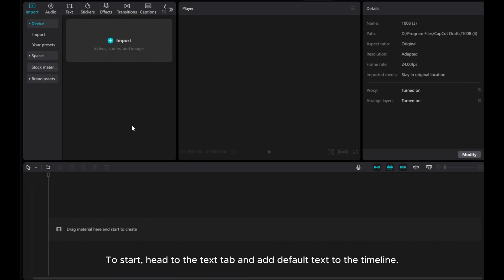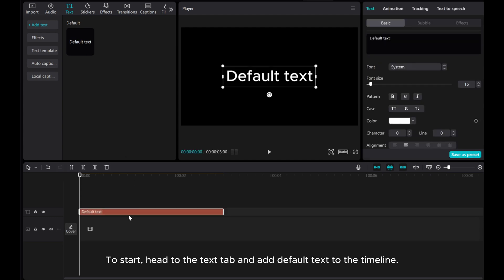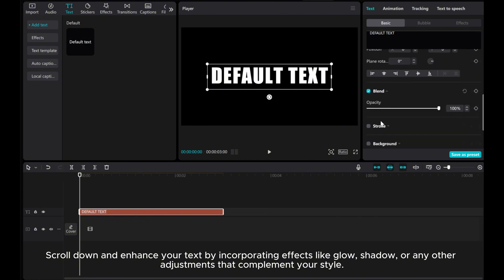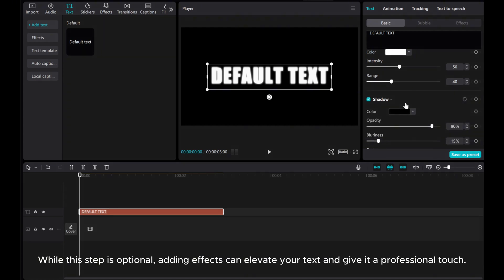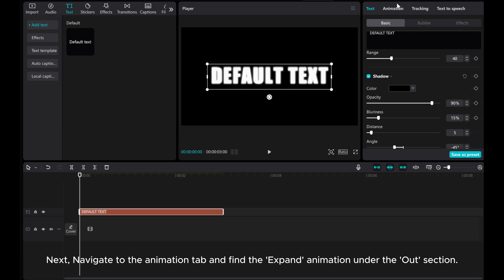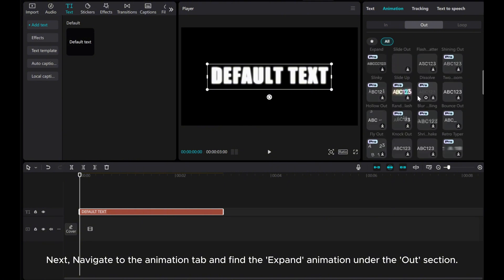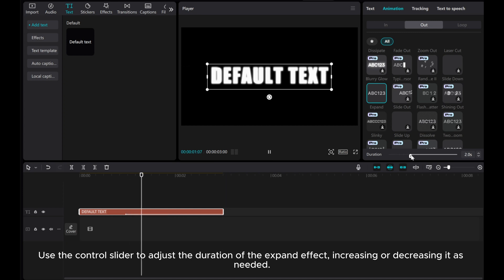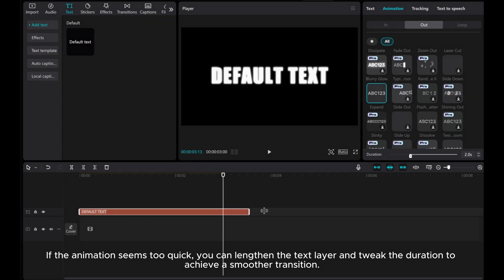How to Create an Expand Text Animation in CapCut PC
Elevate your video editing skills with this comprehensive tutorial on creating an Expand Text Animation in CapCut PC!